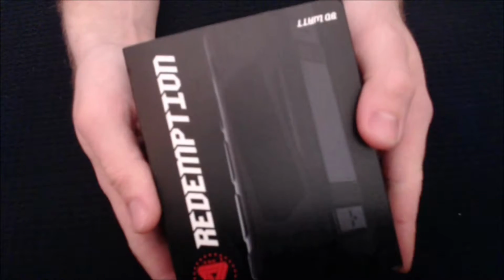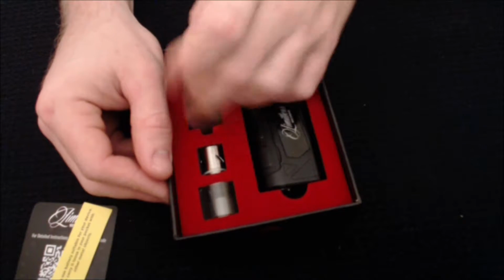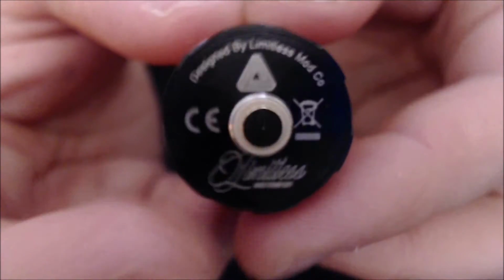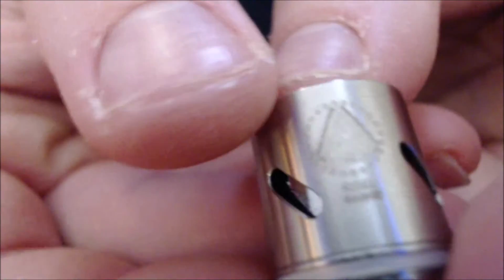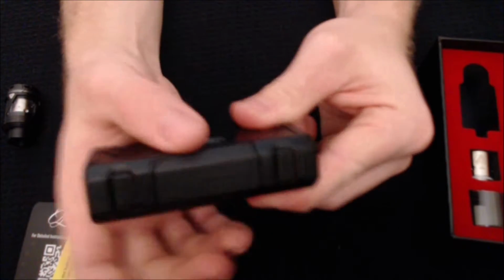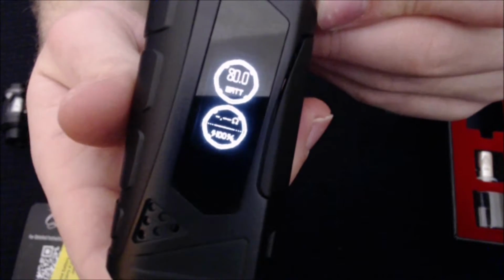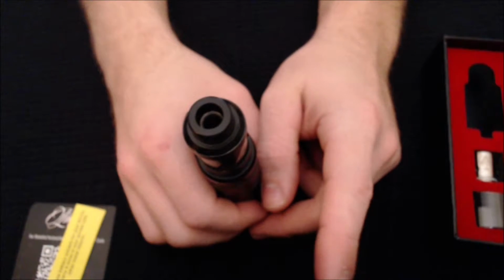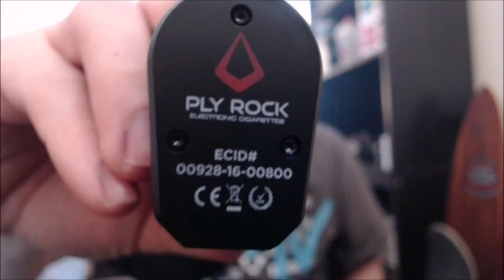LMC Redemption 80w Starter Kit | IS THIS REDEMPTION?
Here's my review for the LMC (Limitless Mod Co) 80w Starter Kit. The dated sub-ohm tank and cheaply made mod really show off their idea of "Redemption."